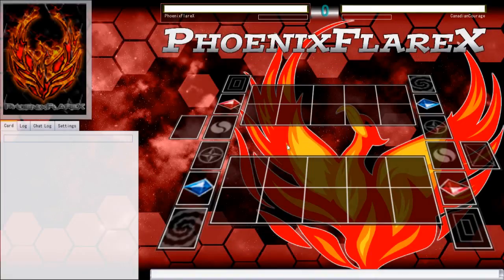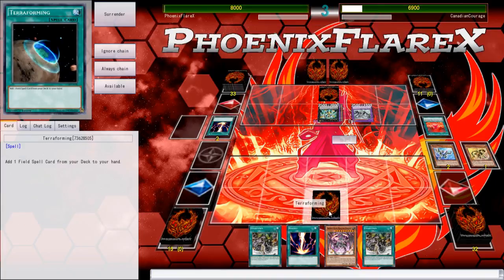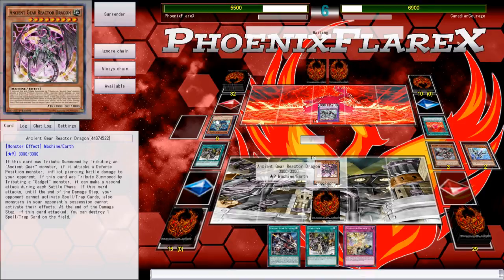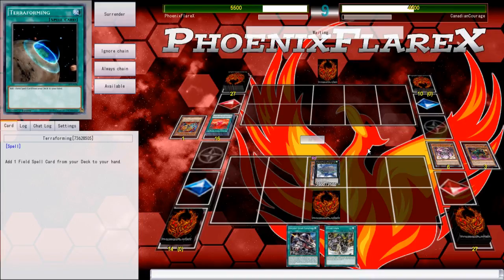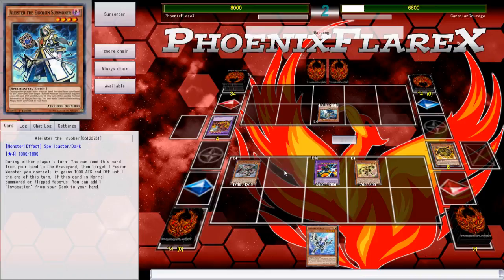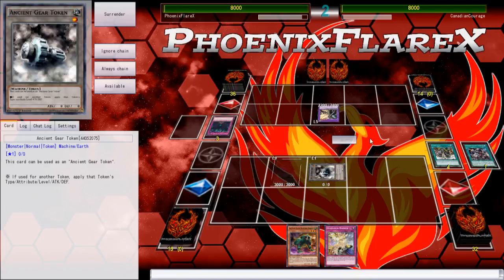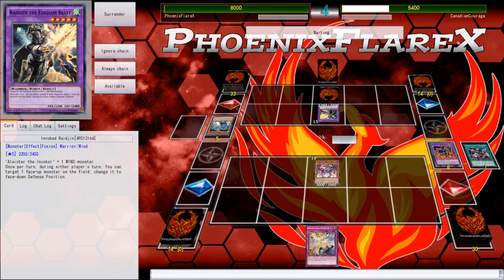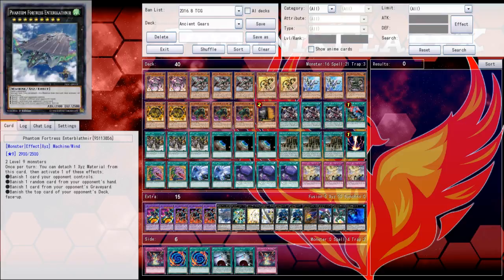New Ancient Gear Deck vs. Gladiator Beast Invoked (YGOpro Duels) Yu-Gi-Oh! 3/25/2017